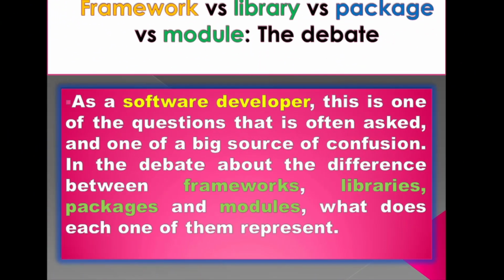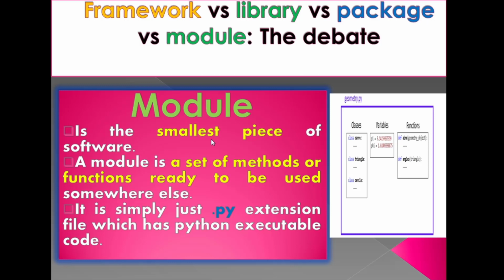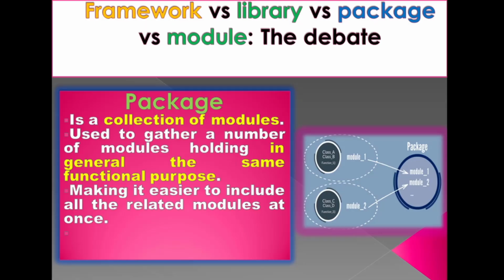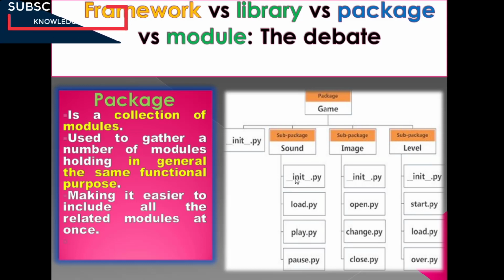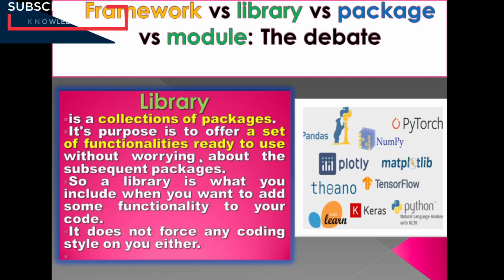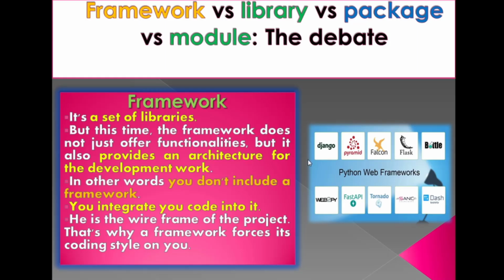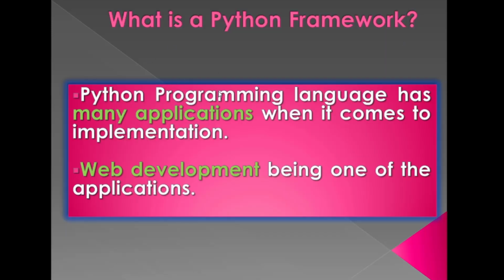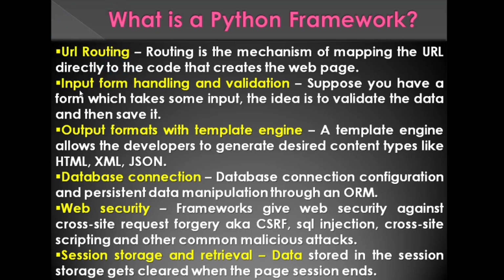Python Frameworks vs Libraries vs Packages vs Modules :The Debate. 25 Frameworks to use in 2021.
25 Python Frameworks to use in 2021.